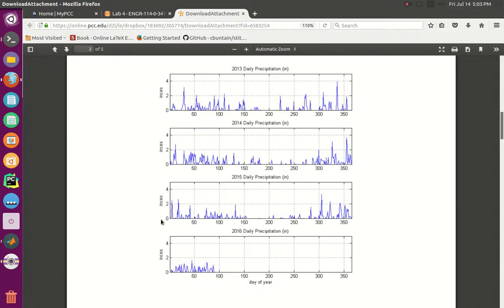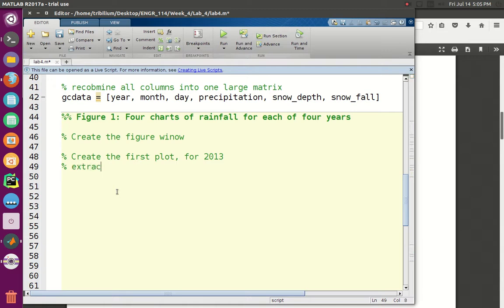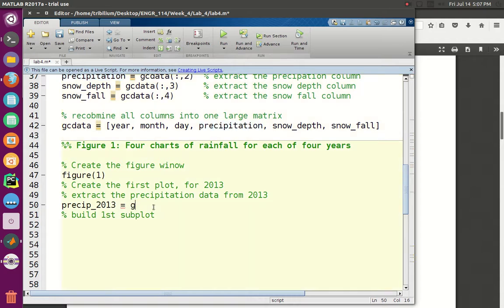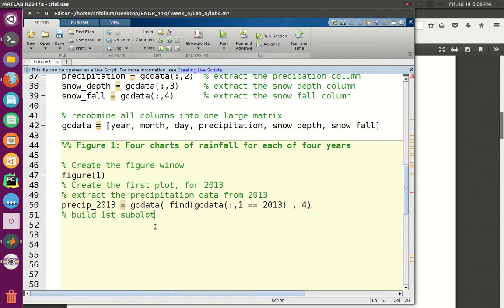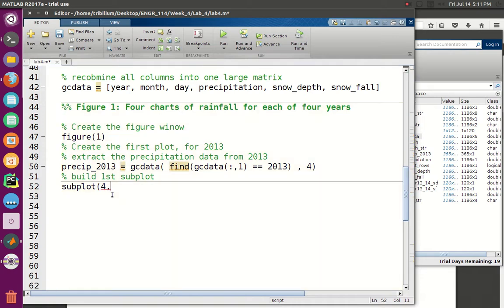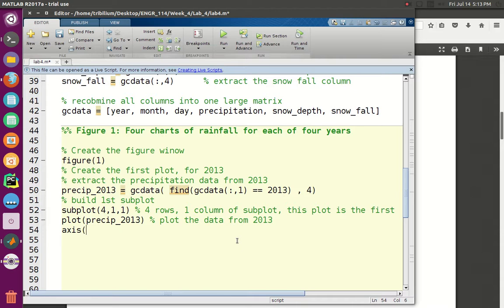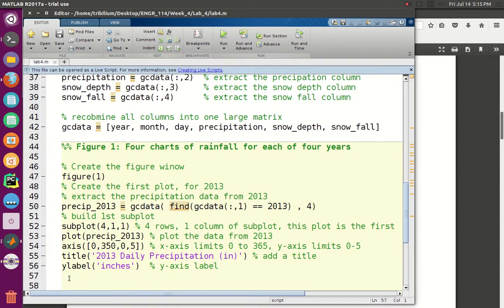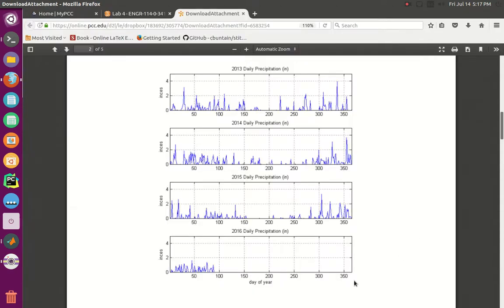Lab 4 Part 3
Lab 4 Part 3 of ENGR114 at Portland Community College